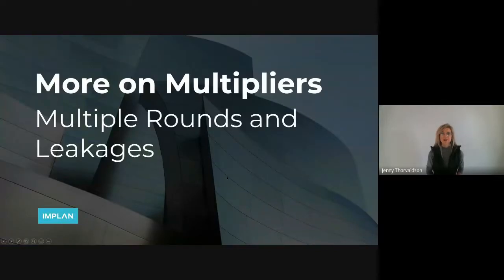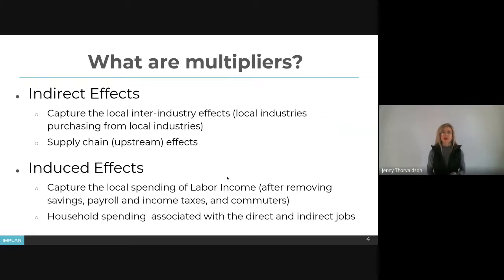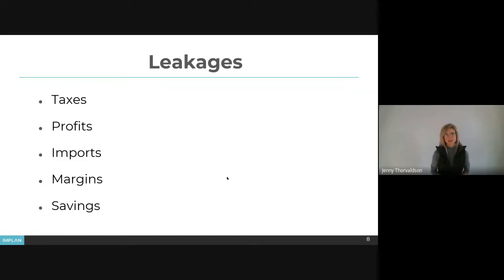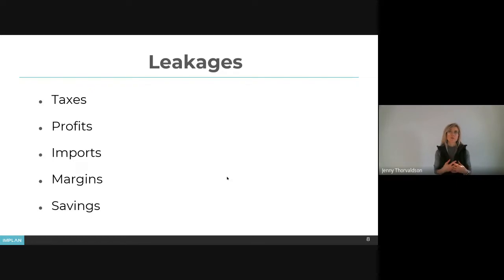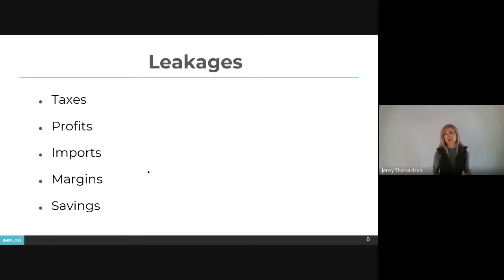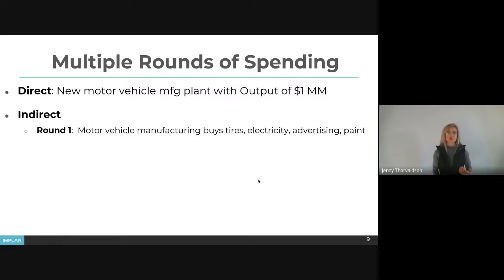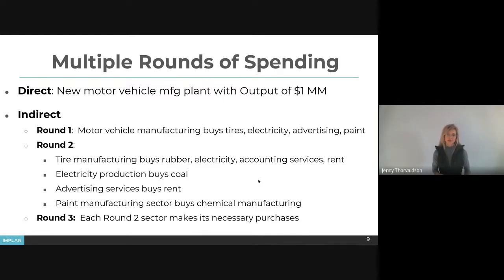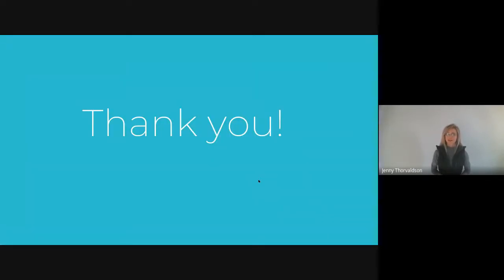More On Multipliers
In this video, Jenny Thorvaldson Ph.D. talks a little more about multipliers - specifically, some of the data that go into calculating multipliers, leakages, and the multiple rounds of the multiplier effect.